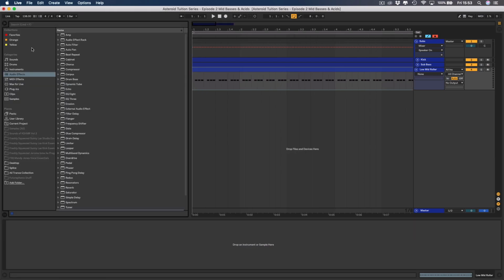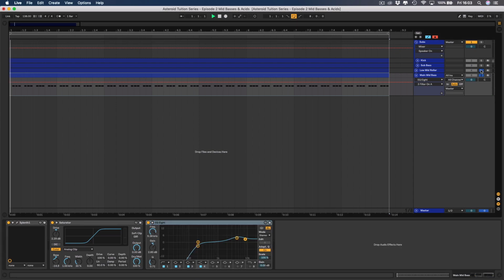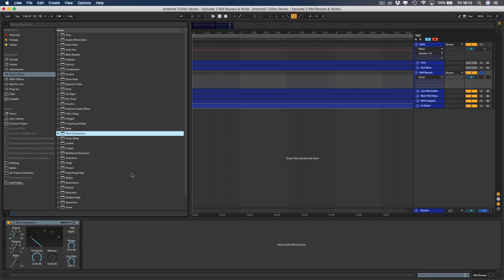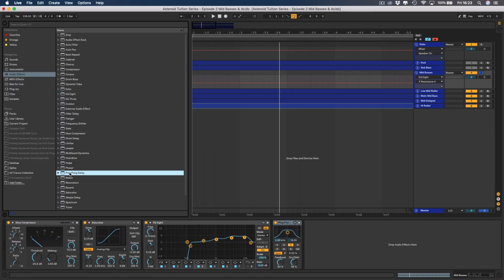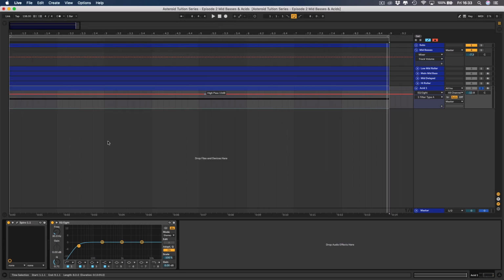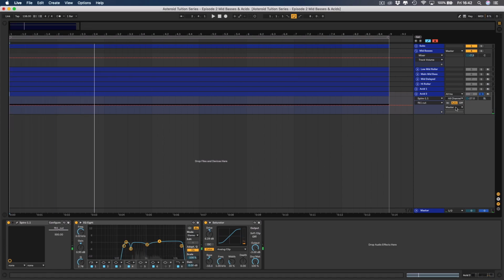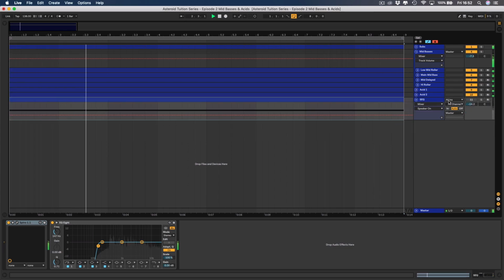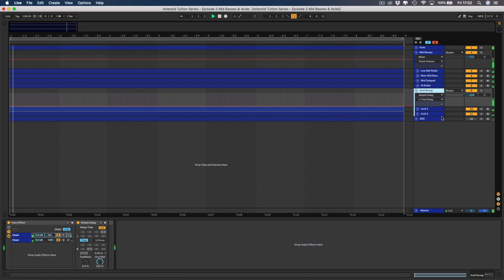Asteroid Tutorials - Mid Bass & Acids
Hey guys,

Most of the content I will be posting will be my single releases, mixes and live sets, however, on occasion I will be sharing some production tips too.

Here is a video I made some time ago regarding how I achieve the mid range drive/aggression in my tracks. If you are a fan of my tracks on Subculture then you may find this video useful because this is the exact approach I was using back then.

Thanks,

A.